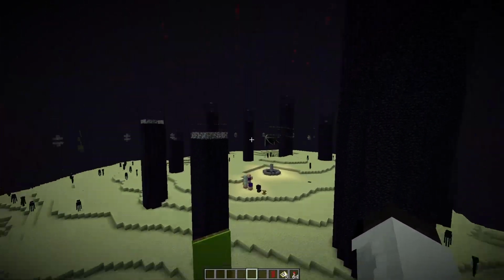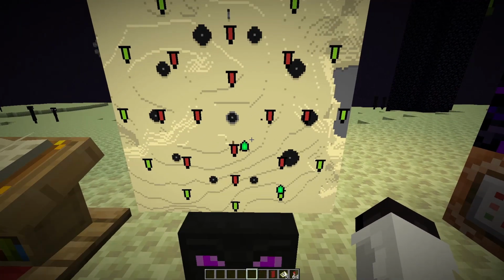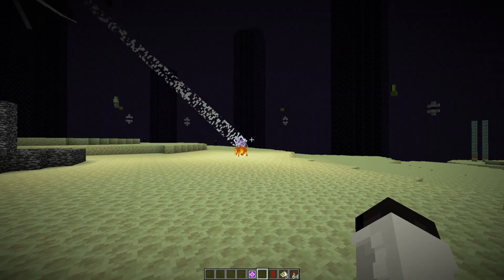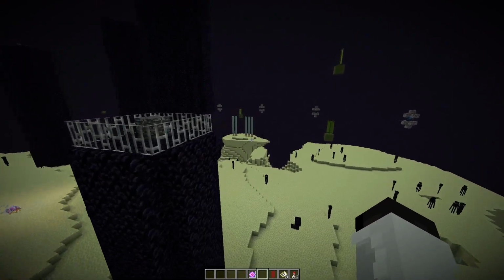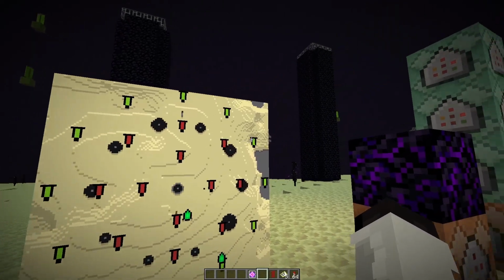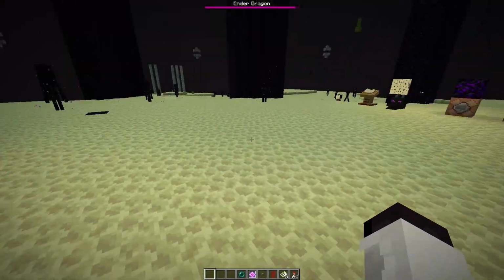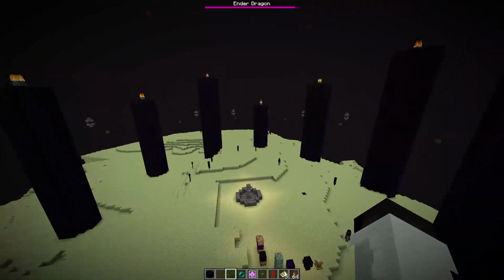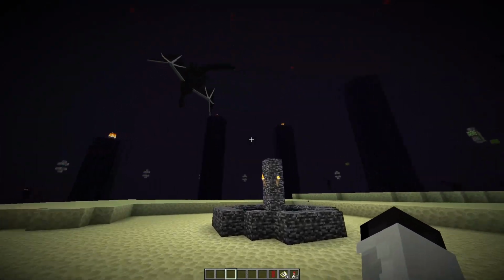How to Trap the Ender Dragon Forever in Survival Minecraft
This is an explanation video were I will teach you how to freeze the dragon and leave the portal open so you can decorate the end island with a pet Dragon.

The coordinates of the Nodes are:
40:X 0:Z
28:X 28:Z
0:X 40:Z
-29:X 28:Z
-40:X 0:Z
-29:X -29:Z
0:X -40:Z
28:X -29:Z
20:X 0:Z
0:X 20:Z
-20:X 0:Z
0:X -20:Z